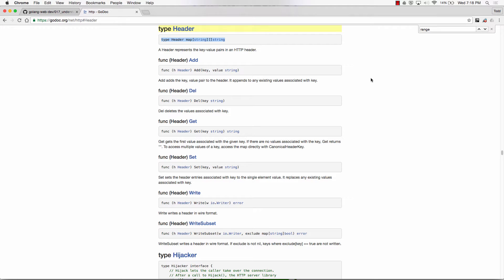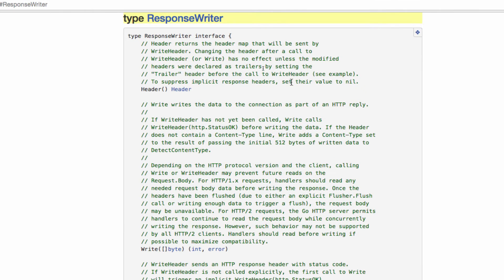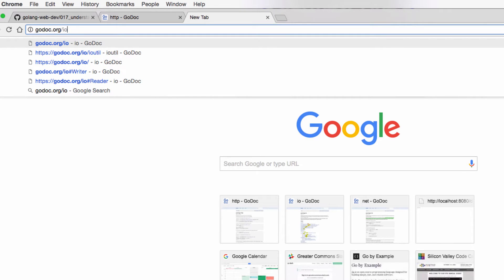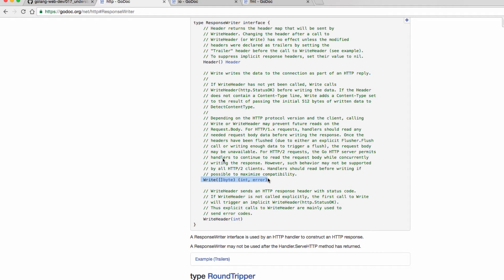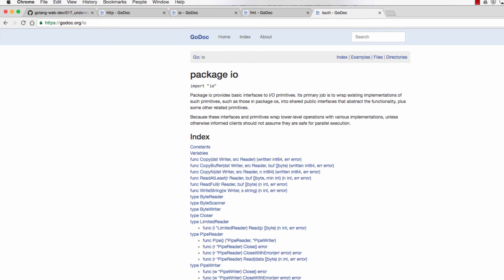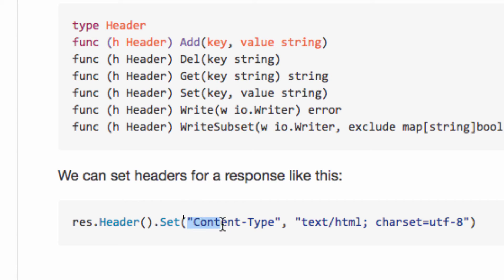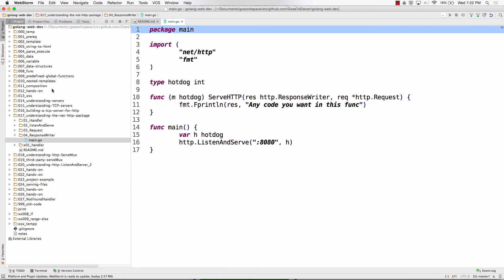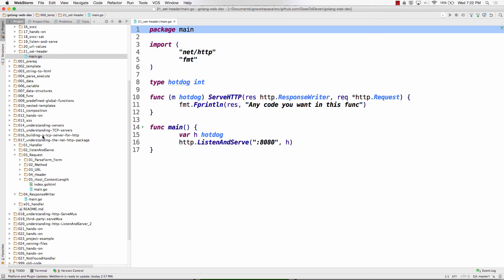Golang Net HTTP ResponseWriter